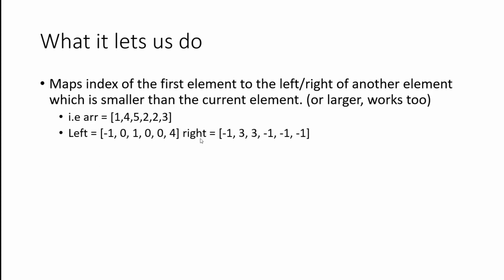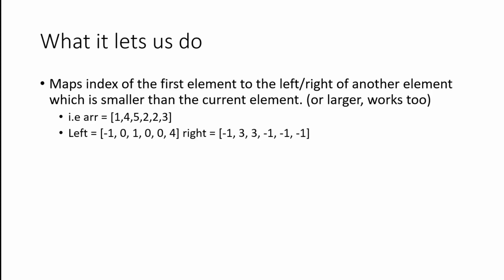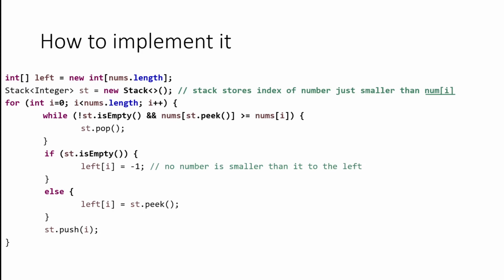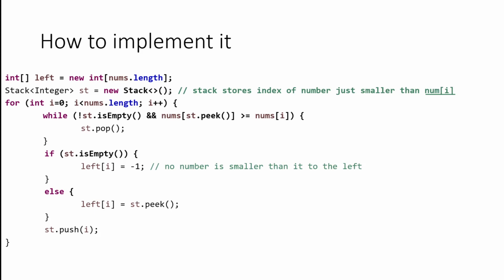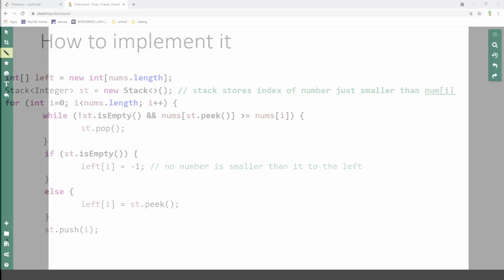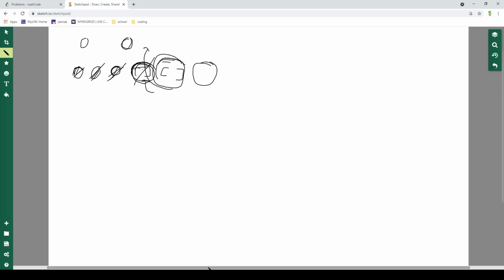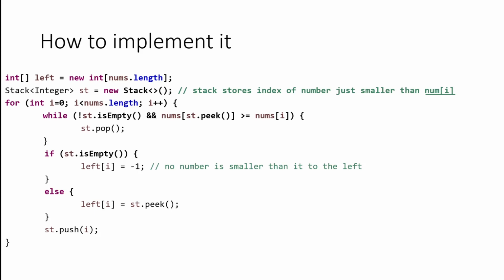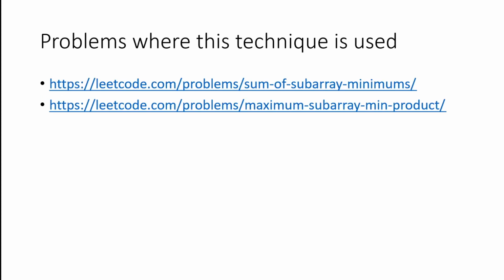Cool Precomp Technique for Arrays